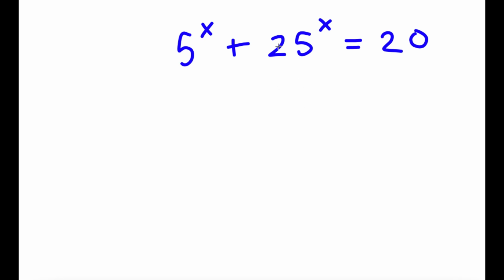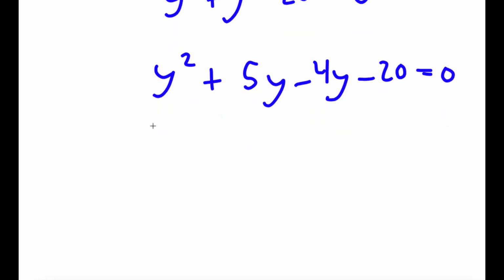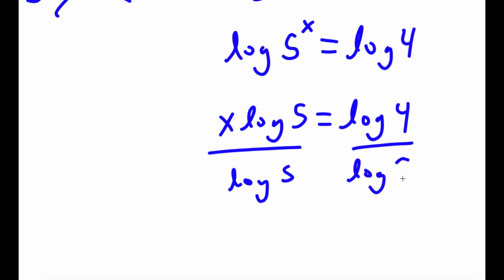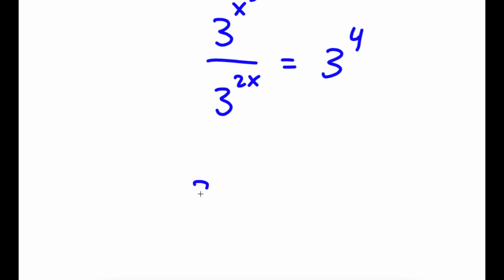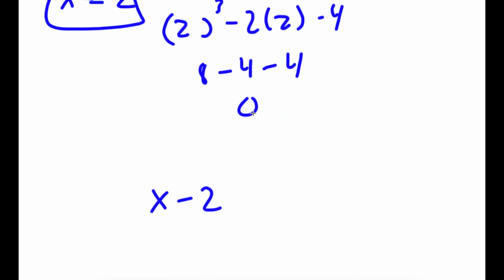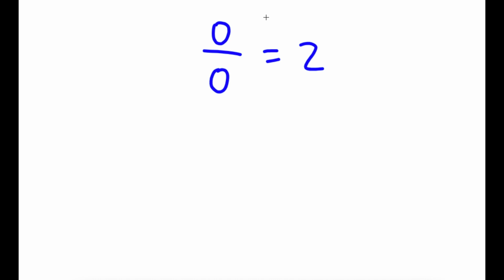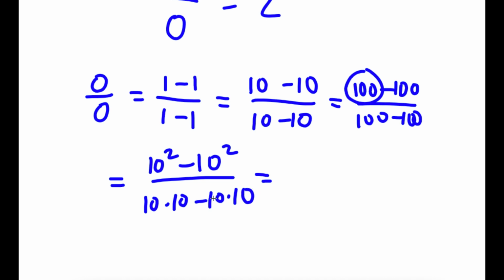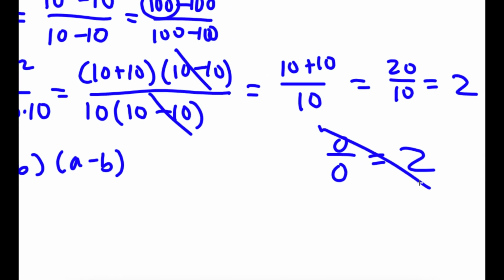A Simple Problem Thats Not So Simple | A Nice Exponential Equation